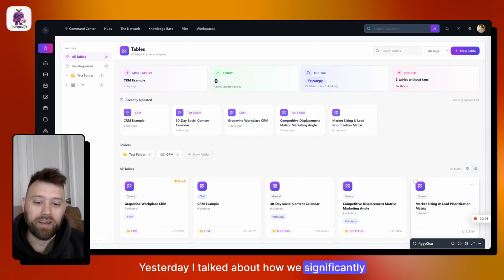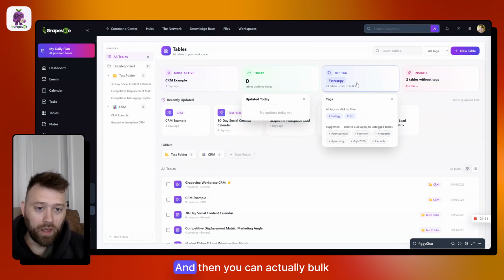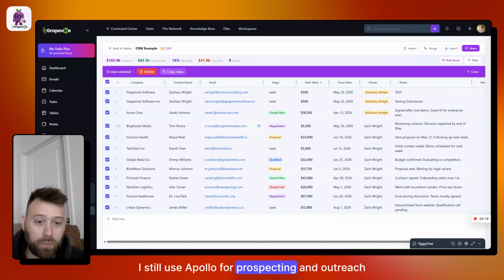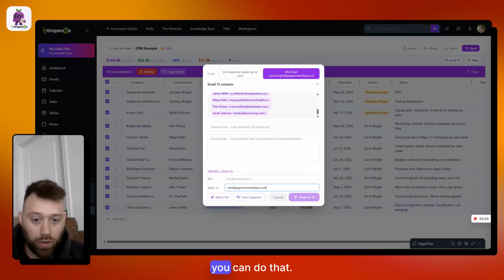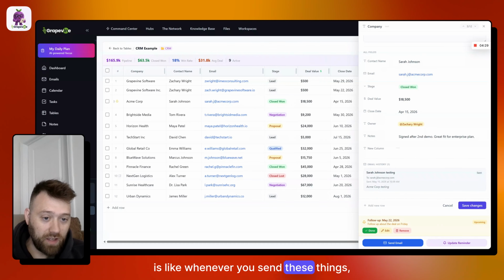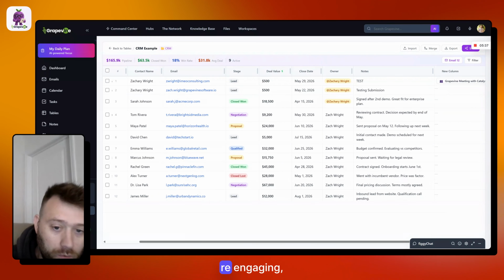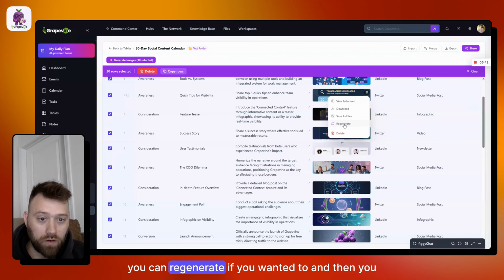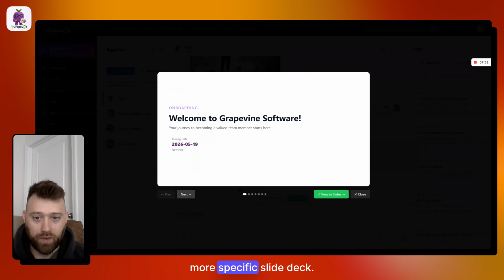New Grapevine Updates: Tables, CRM, and AI Tools (Building In Public from inkedIn)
The tables have turned... muahaha. 😈 No, seriously. ⬇️

We literally turned our tables inside Grapevine upside down like Stranger Things and gave them a massive glow-up.

They used to just sit quietly inside project pages.

But we knew B2B agencies needed more power.

So, we gave tables their own dedicated homepage and packed them with some seriously smart features:

1️⃣ A Lightweight CRM:

Built for active deals and clients (not endless cold prospecting). You can now bulk-email from your own domain, track open rates, and set up automatic follow-up reminders right from the row.

2️⃣ 1-Click AI Branding:

In our 30-day social calendar template, you can bulk-generate on-brand images based entirely on the text in that row.

3️⃣ Next-Level Organization:

Folders, bulk-tagging, and automated insights for untagged items to keep your sidebar clean.

4️⃣ Oh, and we also upgraded Figgy AI so you can...

Spin up an entire client onboarding slide deck from a single prompt.

A little sum'n sum'n for you agencies operators spending too much for a CRM or content calendar where you only use 5% of the tool. WASTE!

We’re building this in public to make agency workflows seamless.

Watch the walkthrough and let me know:
...are you team "CRM Tables" or team "AI Slide Generation"? 👇